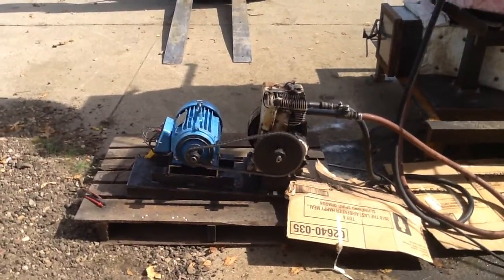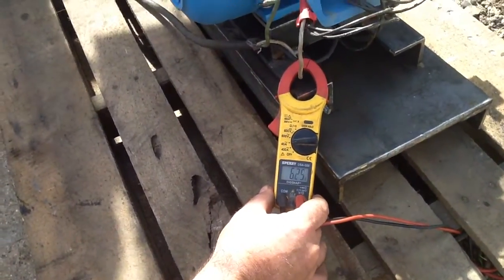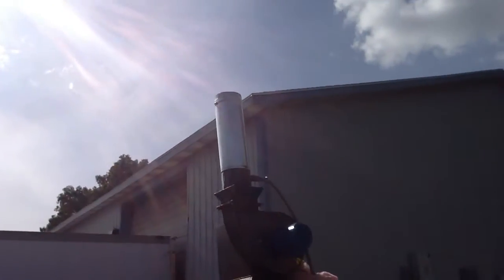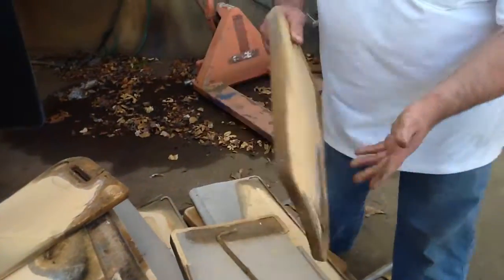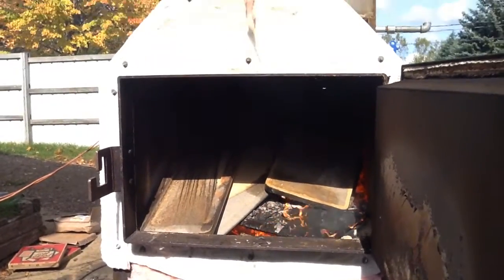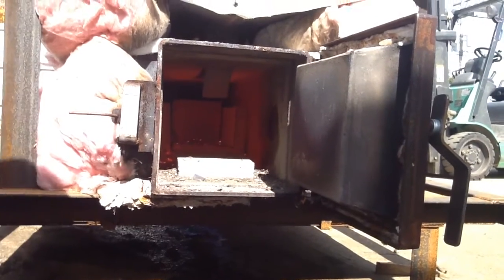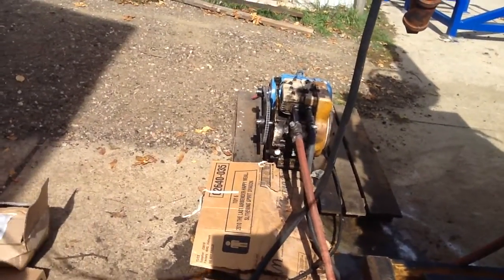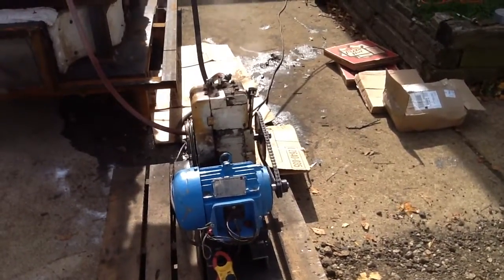gasification boiler and steam engine running a grid tied induction motor used as a generator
In this video we have insulated our boiler and secondary reaction chamber. We have also changed our induction motor to a 1 hp 3 phase induction motor. Today we also recorded a secondary reaction chamber temperature of 1650 degrees F. We should be able to dispose of tires and roofing shingles with no emissions other than carbon dioxide and water vapor. In future videos we will be finishing the exterior panels and insulation. At that time we will begin to get full use of our exhaust heat exchanger, which is currently sitting on the top of the boiler. When the exterior boiler housing is finished, the exhaust fan will pull exterior ambient temperature air through the heat exchanger. This will cause the incoming fresh air to become heated to within 50 degrees F of the boiler exhaust temperatures. The exhaust temperature of the boiler is approximately 100 degrees over the water temperature. But after the heat exchanger is utilized, the exhaust temperatures of the exhaust stream will be well below the temperature of the boiler water. We have engineered a very efficient boiler system and combined it with a high efficiency (98%+) gasification burner. This unit will surpass all clean air regulations while incinerating any household or industrial problem wastes.